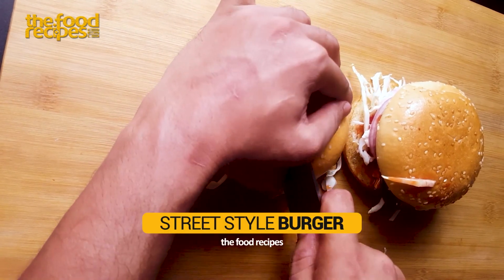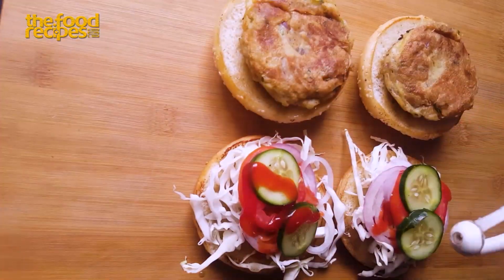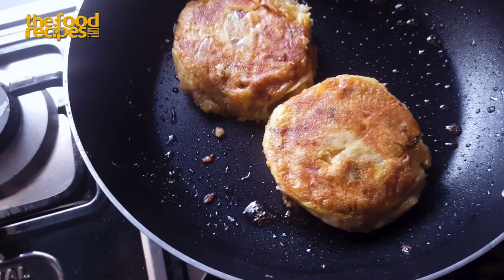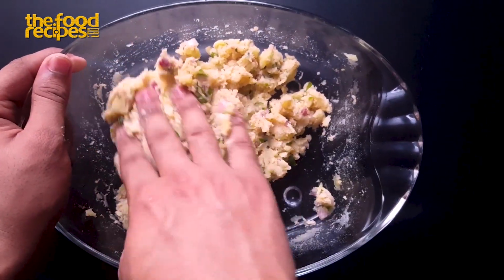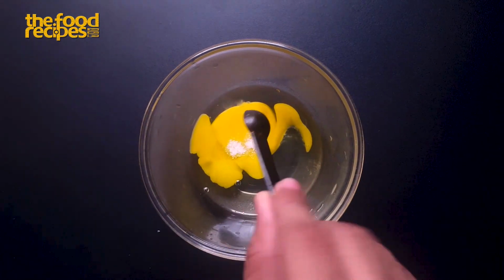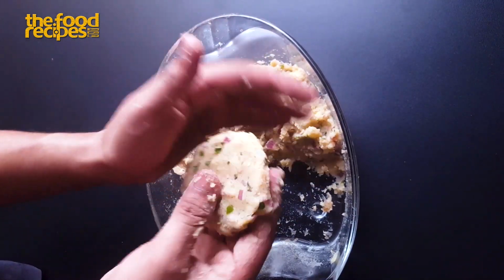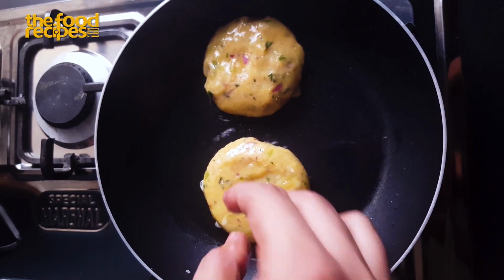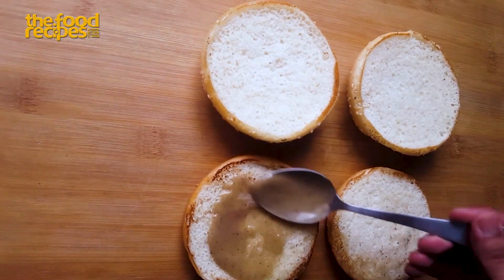Make Your Day with This Insane Street Style Cutlet Burger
Discover the ultimate Street Style Cutlet Burger! Experience crispy, flavorful cutlets nestled between toasted buns. Perfect for quick meals or gatherings. Elevate your burger game today! Watch now for the tastiest Street Style Cutlet Burger recipe!

खुदरा शैली का कटलेट बर्गर का आनंद लें! टोस्टेड बन्स के बीच कुरकुरे, स्वादिष्ट कटलेट का आनंद लें। तेज भोजन या मिलनसार के लिए पूरी तरह सही है। अपना बर्गर गेम ऊपर उठाएं! अब देखें सबसे स्वादिष्ट खुदरा शैली कटलेट बर्गर रेसिपी के लिए!

استریٹ سٹائل کٹلیٹ برگر کے مزیدار ذائقے کا خوش آئند لیں! ٹوسٹڈ بن کے درمیان کرسپی، مزیدار کٹلیٹس کا لطف اٹھائیں۔ تیزی سے تیار کھانے یا ملاقاتیں کے لئے مکمل ہے۔ اپنے برگر کا کھانا گیم اوپر بڑھائیں! اب دیکھیں سب سے لذیز استریٹ سٹائل کٹلیٹ برگر کی رسپی کے لئے